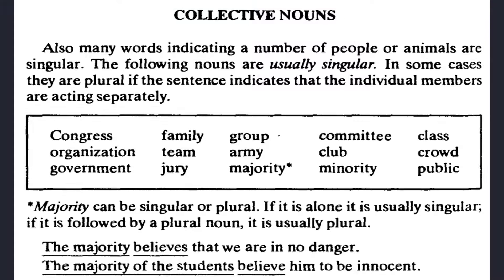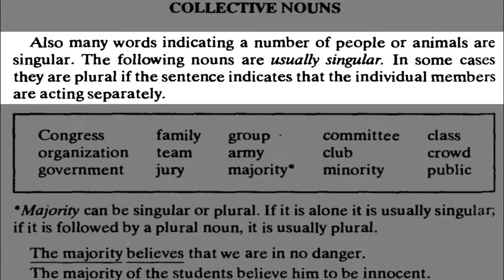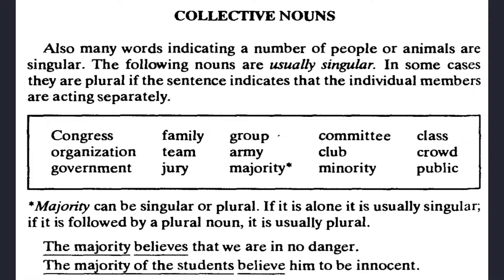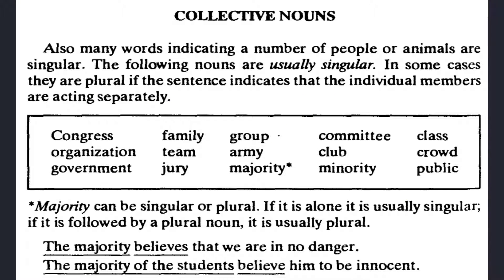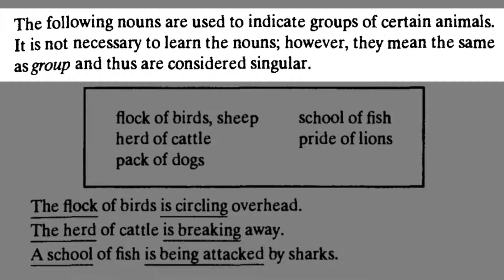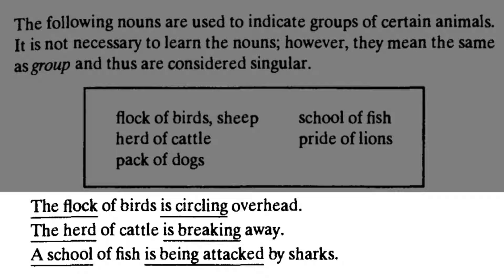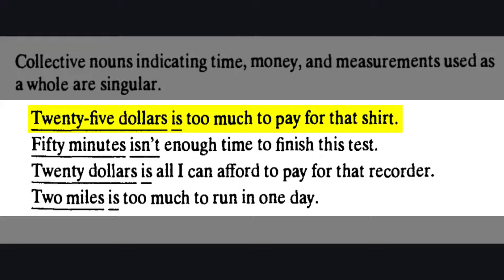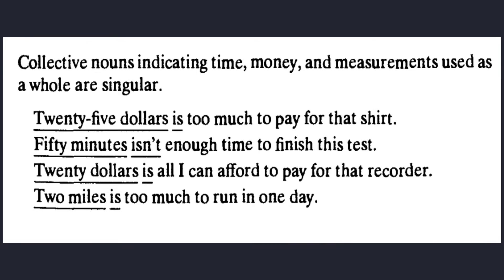Collective Noun | Cliffs Toefl | Page Number (74-75)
This is an educational YouTube channel that publishes many video lectures on English  Grammar, Skills Development, Motivation, and Guidelines.